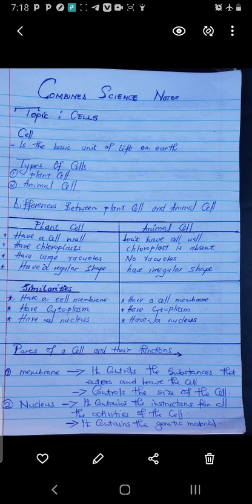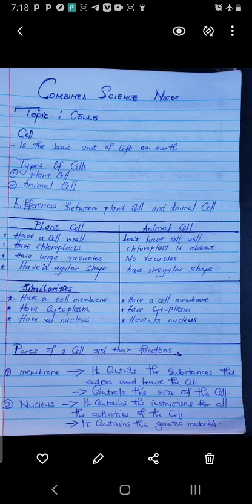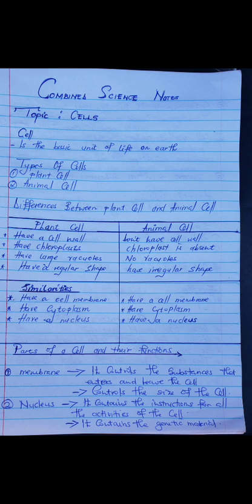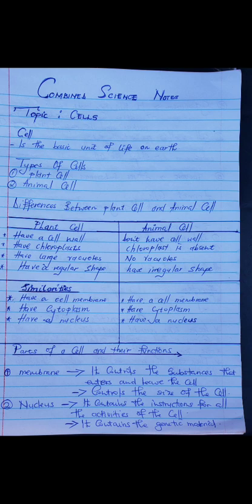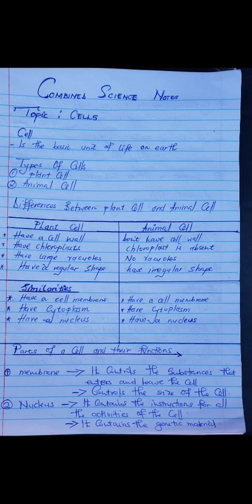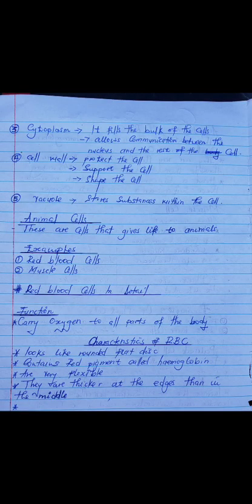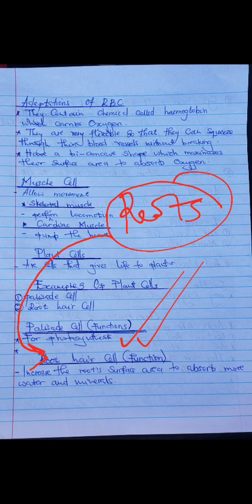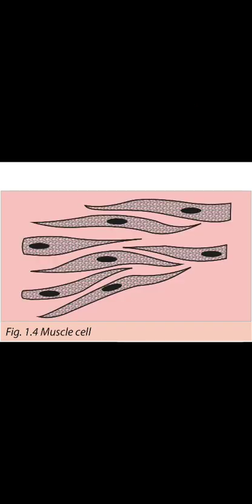COMBINED SCIENCE. CELLS FULL VIDEO EXPLAINED IN ENGLISH AND SHONA .